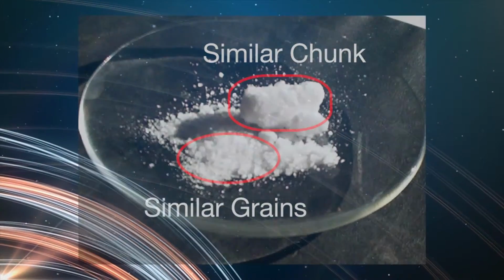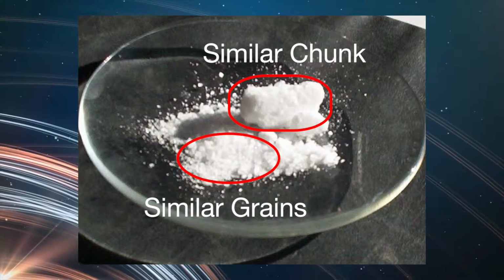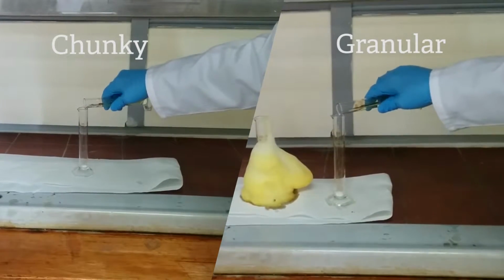Cedar Blazely Surface Chemistry Project